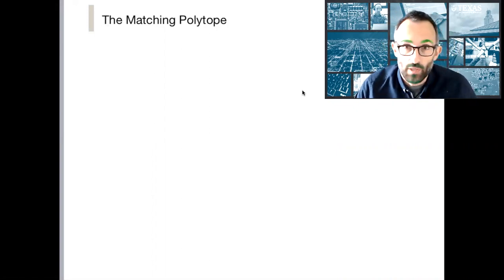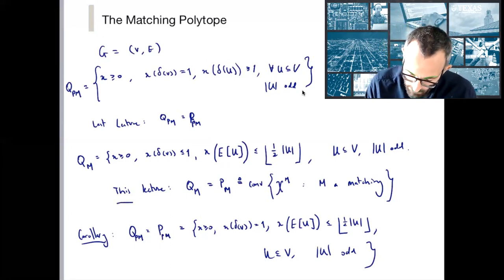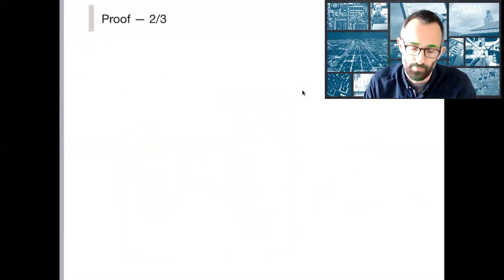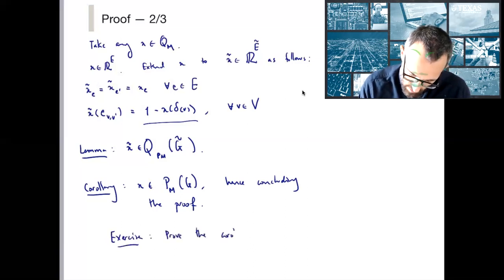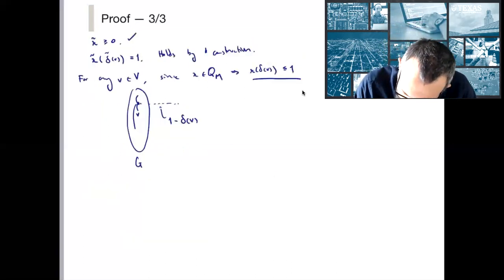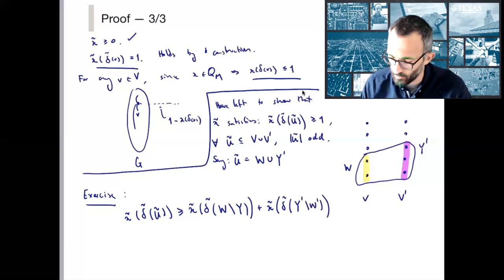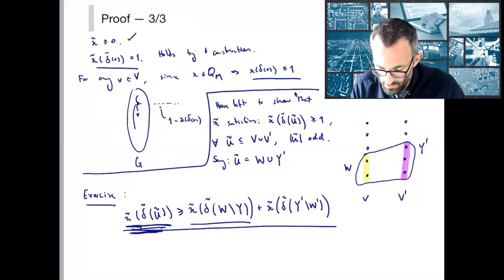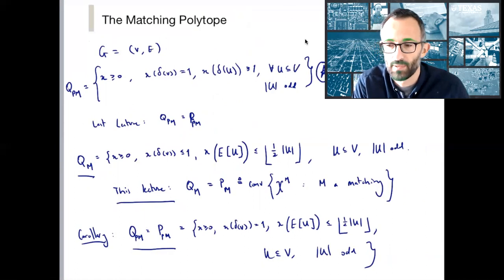8.7 The Matching Polytope, Part II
We use the characterization of the perfect matching polytope to conclude Edmonds's theorem, giving a polyhedral characterization of the matching polytope.

Also I have colorful eyebrows and beard, thanks to my daughter playing with the Zoom settings... which I did not realize until processing this video. Oops!